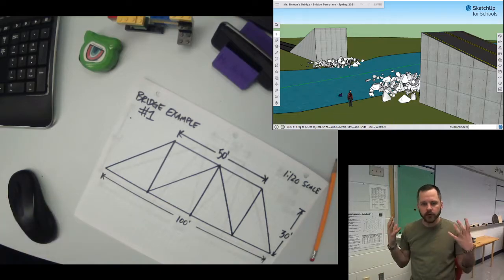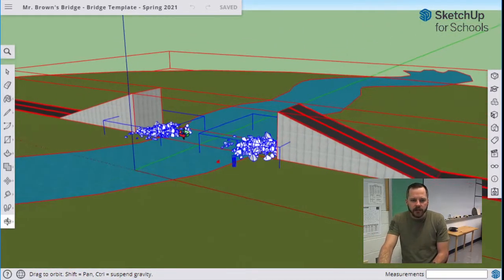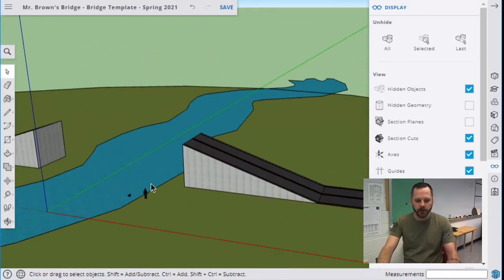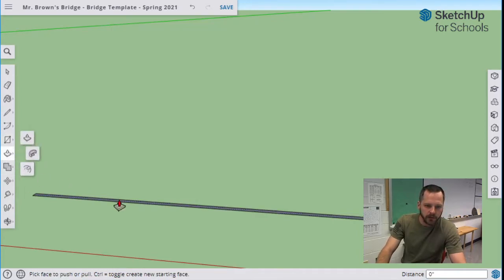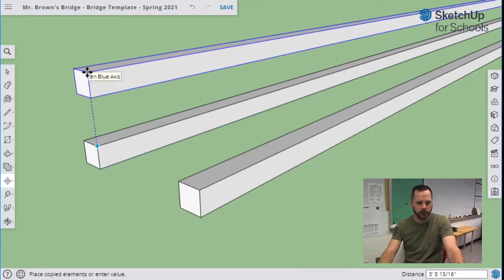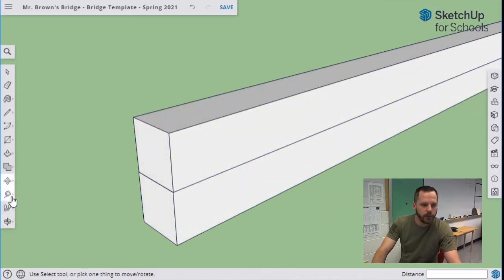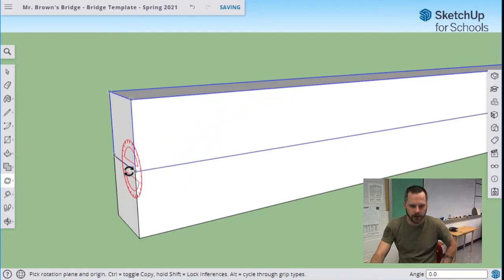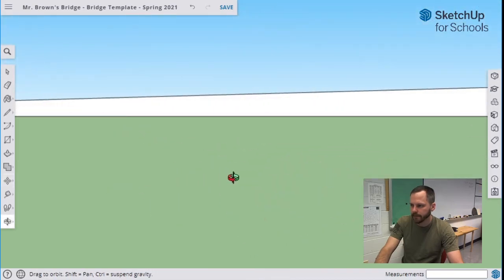Bridges in SketchUp - 1 - Intro and Tips